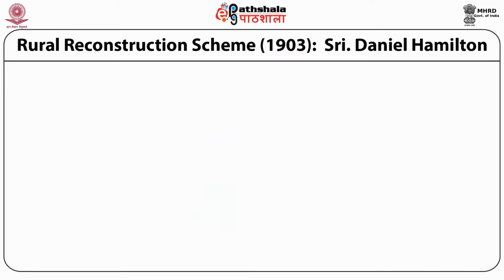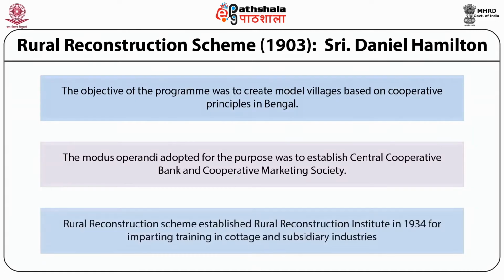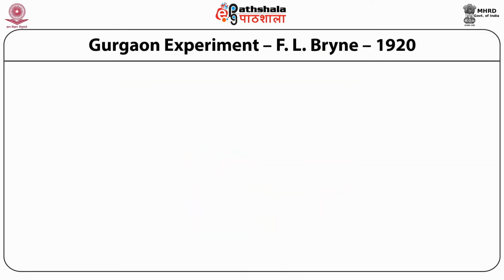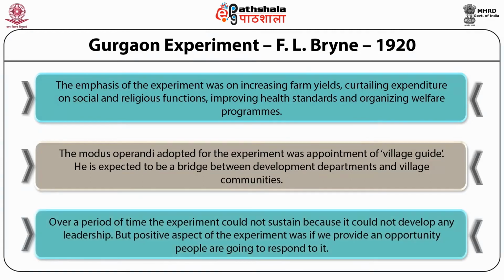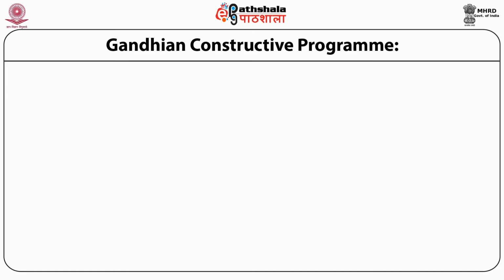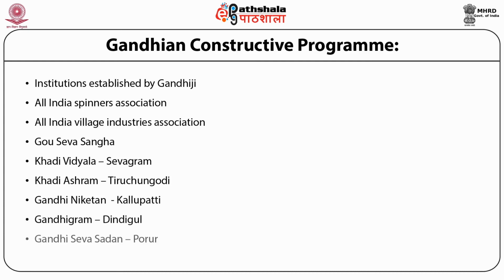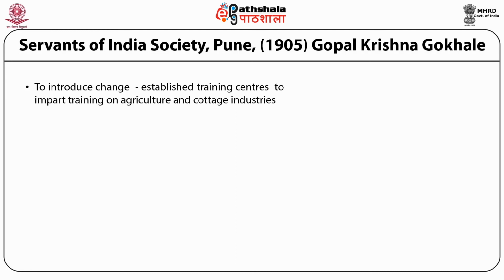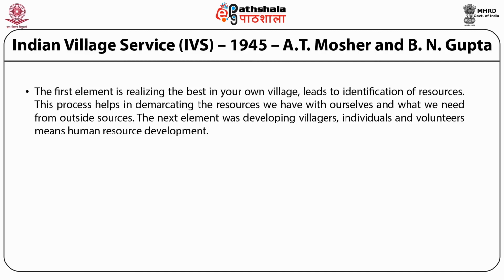M-07.Pre independence extension programme